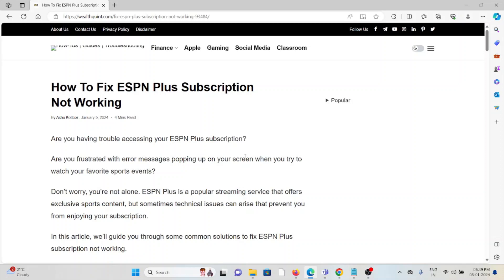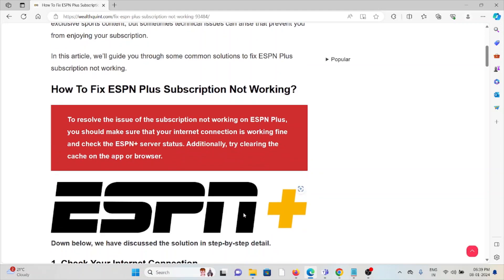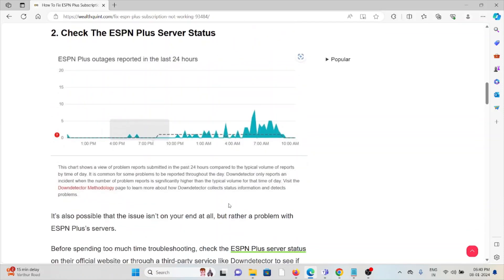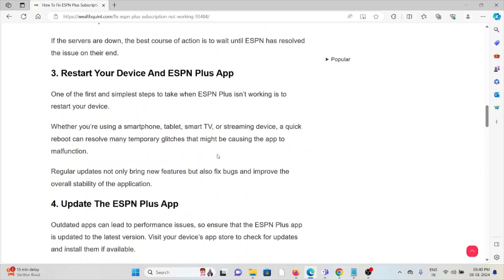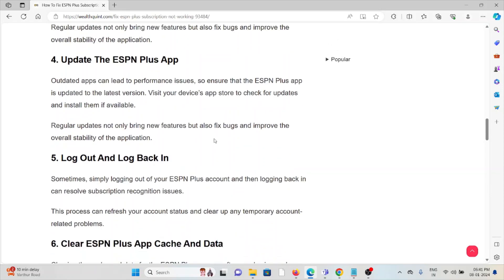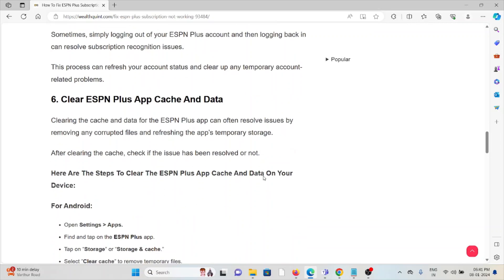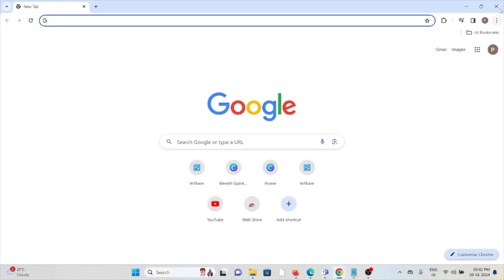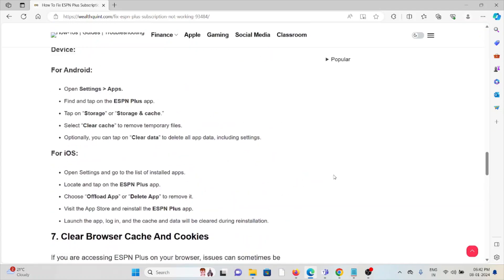How To Fix ESPN Plus Subscription Not Working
Are you having trouble accessing your ESPN Plus subscription?Are you frustrated with error messages popping up on your screen when you try to watch your favorite sports events?Don’t worry, you’re not alone. ESPN Plus is a popular streaming service that offers exclusive sports content, but sometimes technical issues can arise that prevent you from enjoying your subscription.In this article, we’ll guide you through some common solutions to fix ESPN Plus subscription not working.

0:00 Introduction
0:36 Solution 1:Check Your Internet Connection
1:09 Solution 2:Check The ESPN Plus Server Status
1:21 Solution 3:Restart Your Device And ESPN Plus App
1:49 Solution 4:Update The ESPN Plus App
2:12 Solution 5:Log Out And Log Back In
2:30 Solution 6:Clear ESPN Plus App Cache And Data
2:57 Solution 7:Clear Browser Cache And Cookies
3:18 Solution 8:Contact ESPN Plus Support